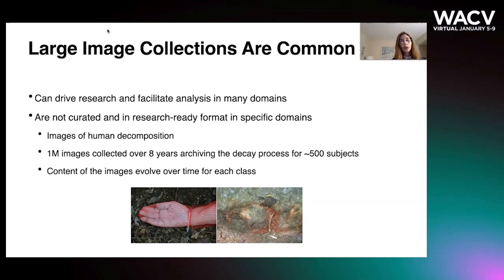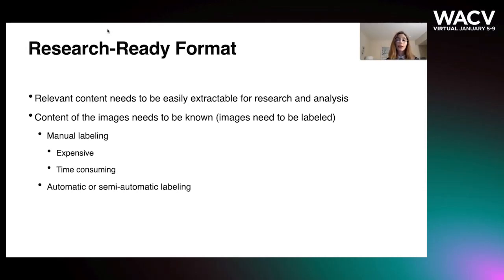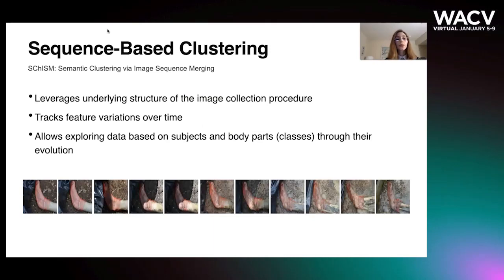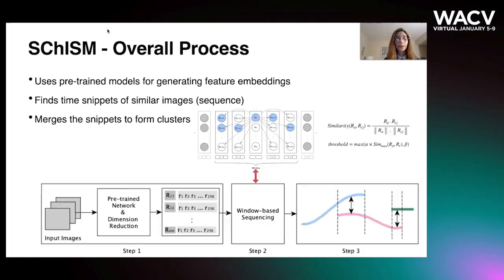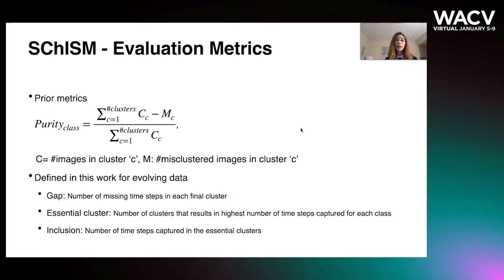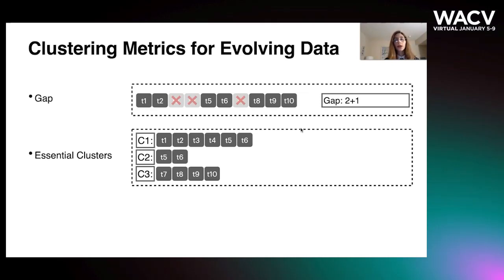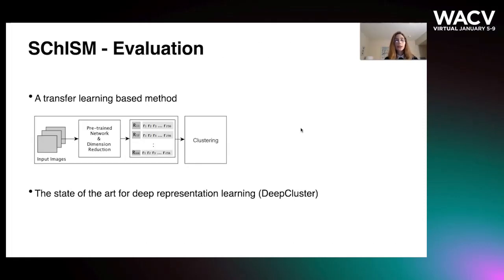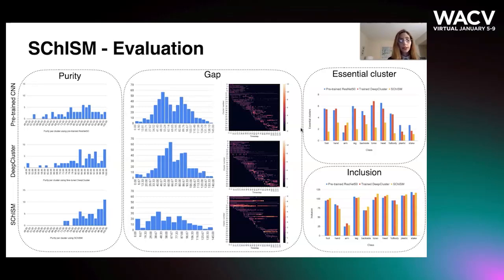646 - SChISM: Semantic Clustering via Image Sequence Merging for Images of Human-Decomposition